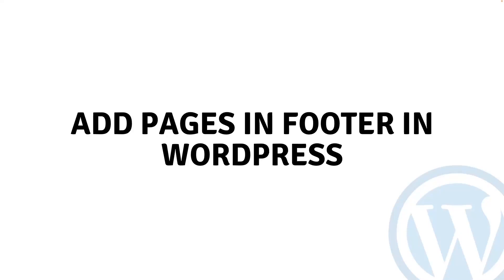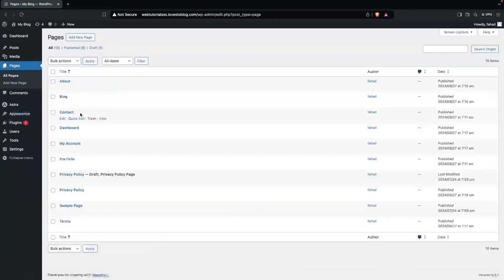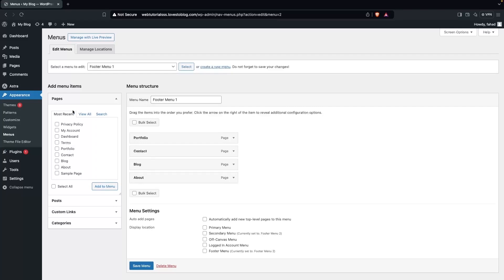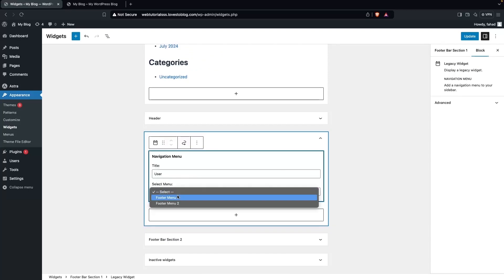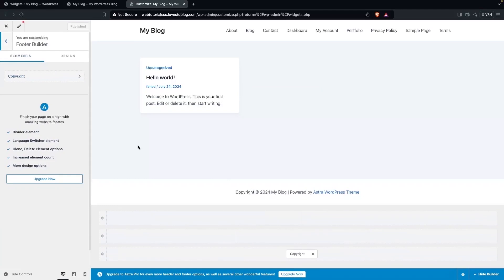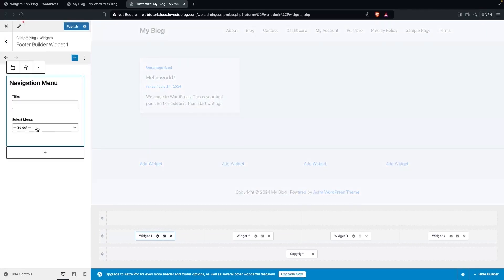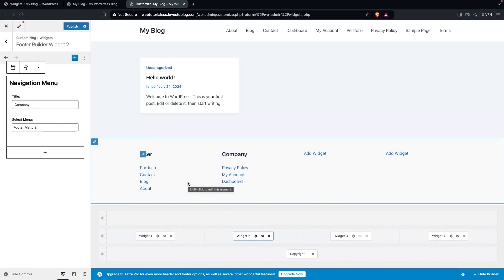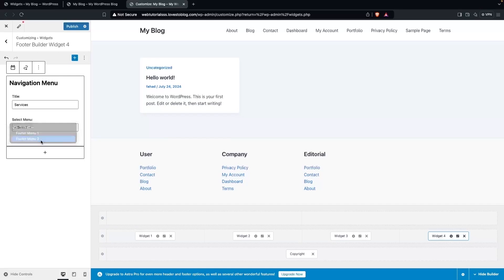How To Add Pages In Footer In WordPress (easy tutorial)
In this video I will show you how to add pages in footer in WordPress.

Do you want to learn how to add pages list on your WordPress website footer section? Yes? Perfect! Then you've come to the right video tutorial.

I will show you how to add pages to footer WordPress and how to add button in footer in WordPress.

This is a step by step WordPress tutorial that will show you how to add quick links in WordPress footer and how to add page link in footer WordPress.